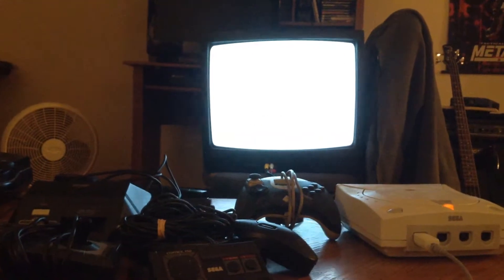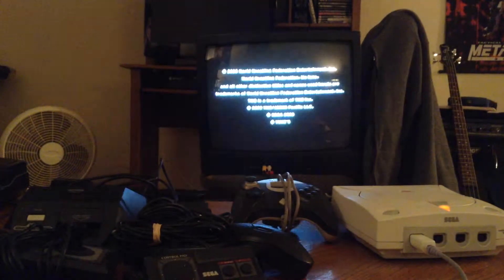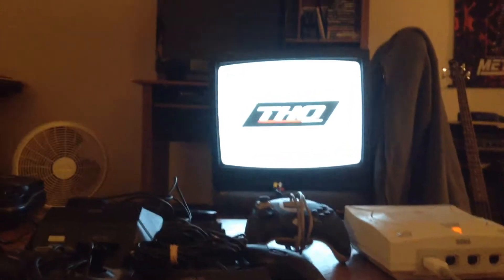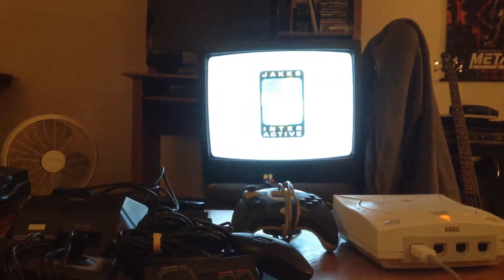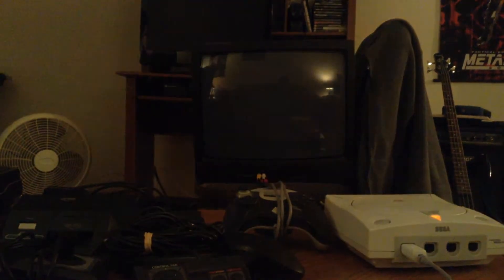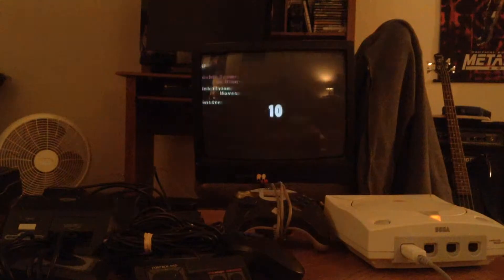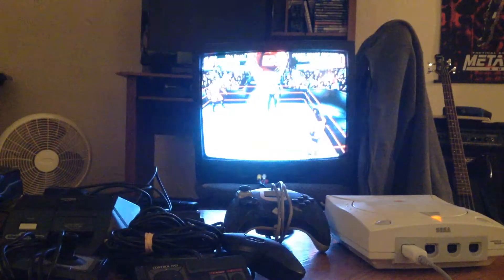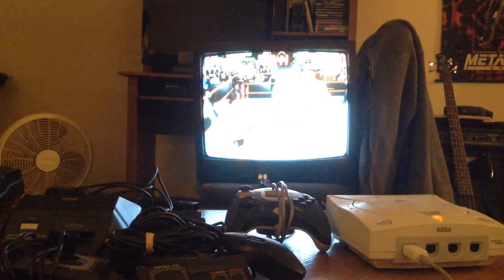Dreamcast Demo 1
This is a demo video showing that the dreamcast I am selling on eBay works great!